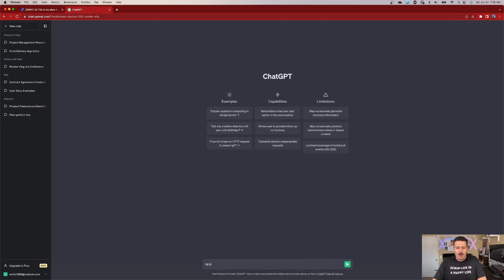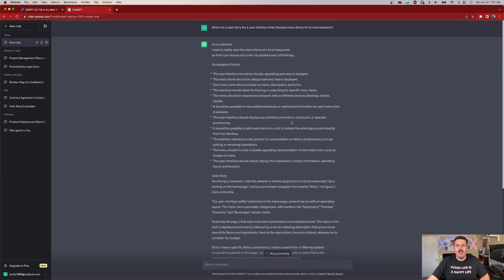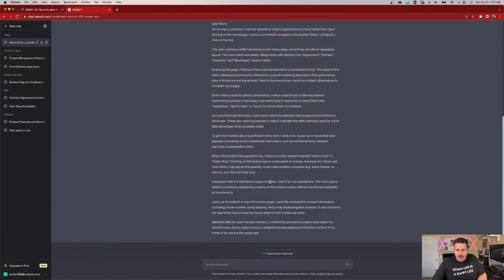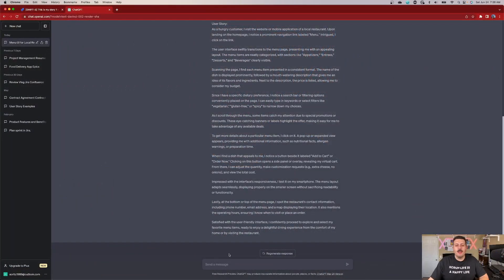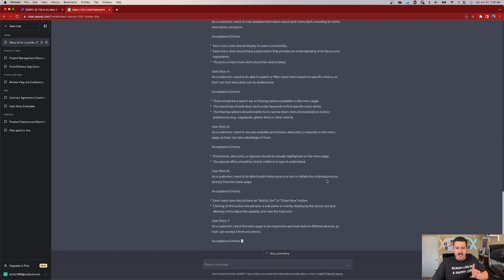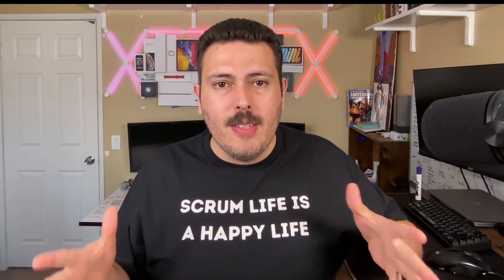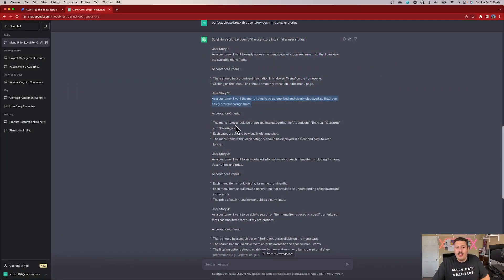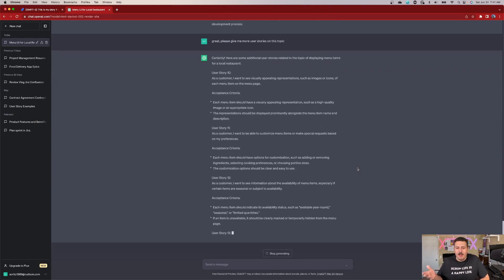How to Use ChatGPT for User Story Refinement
ChatGPT can be a great tool for helping the team break down user stories. Check out this video to see how you can use ChatGPT.